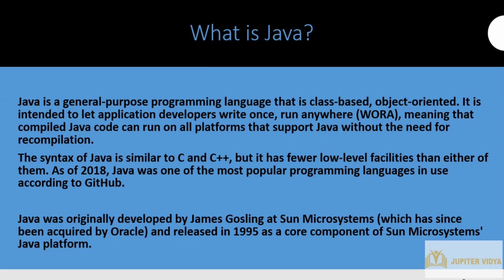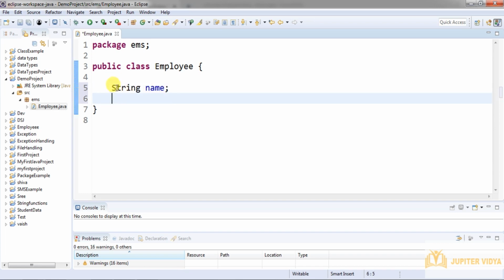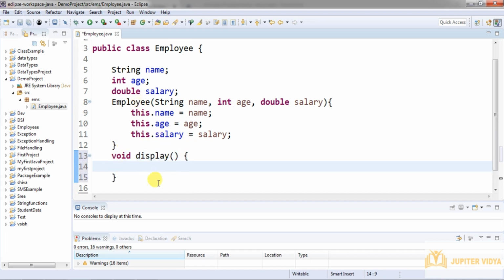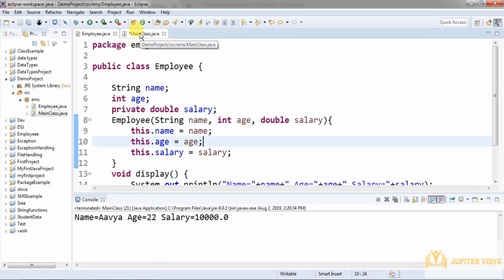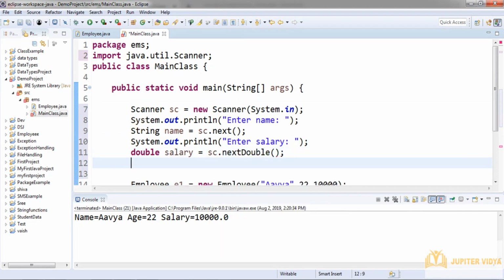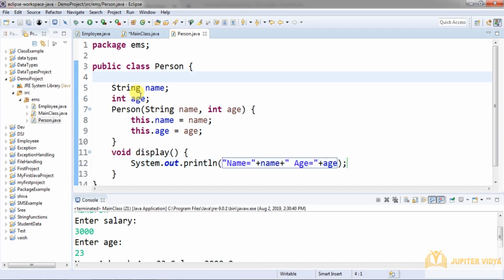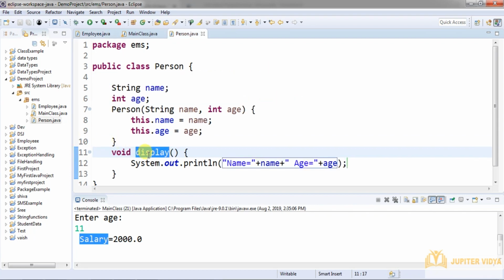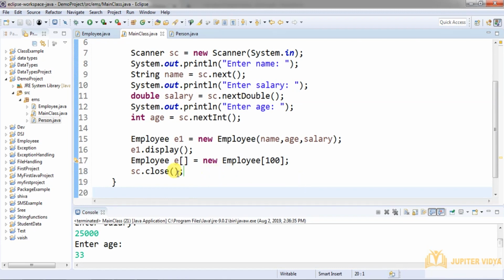Core Java Demo Class : Jupiter Vidya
This is Core Java demo class from Jupiter Vidya.